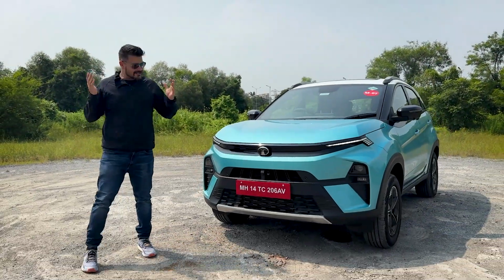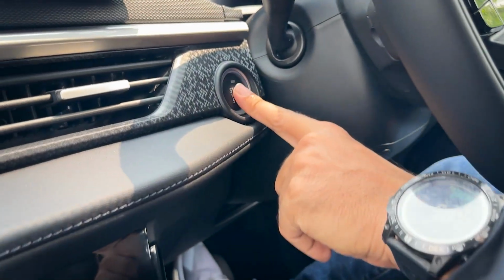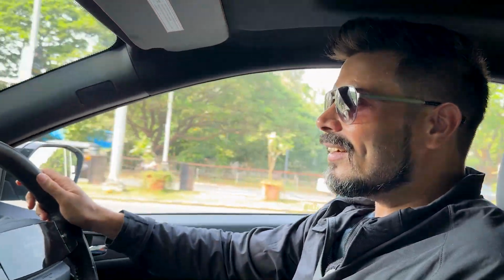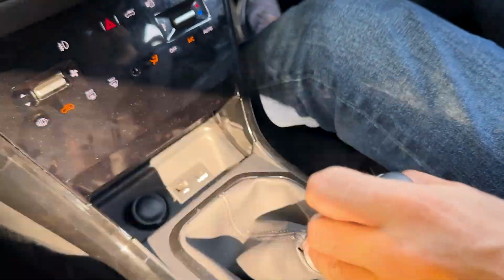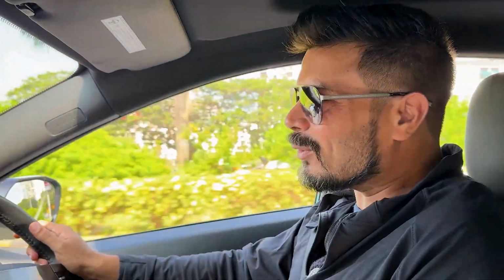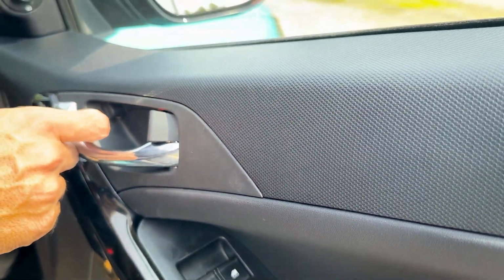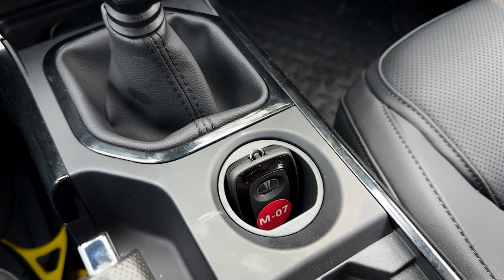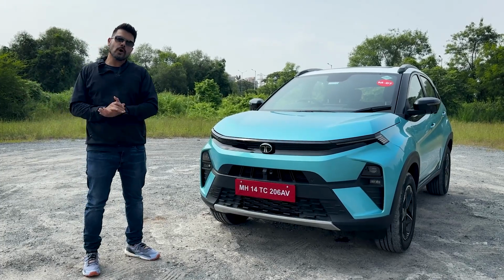Tata Nexon iCNG | Powerful & Feature Packed, But Is It The Best CNG?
In this detailed review video, we take a closer look at the new Tata Nexon i-CNG, providing you with all the essential information you need. We’ll start by exploring its boot space and the positioning of the CNG cylinder to give you an idea of its practicality. We’ll also cover the engine specifications, power figures, and CNG safety features. Next, we’ll take the Nexon i-CNG for a drive to evaluate its engine refinement, performance, driving dynamics, and tractability. We’ll also conduct a 0-100 km/h test and discuss its real-world fuel efficiency and steering feedback. Additionally, we’ll go over the available color options, variant-wise features, and its exterior design. Inside, we’ll review the interior design, focusing on fit and finish, rear seat comfort, and space. We’ll also provide details on the warranty for added peace of mind. Finally, we’ll compare the pricing of the Tata Nexon i-CNG with competitors like the Maruti Brezza CNG to help you make an informed decision. Whether you’re a car enthusiast or just looking for detailed information, this video will guide you in understanding if the Tata Nexon i-CNG is the right choice for you. If you find the video helpful, please share it with others who might benefit!

00:00 - Introduction
00:32 - Boot Space & CNG Cylinder placement
02:09 - Engine Specifications & power figures
02:51 - CNG features
03:50 - CNG safety features
04:54 - Driving Nexon i-CNG
05:16 - Engine Refinement & Performance
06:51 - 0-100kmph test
07:22 - Real life fuel efficiency
09:00 - Gear shifts & clutch play
09:35 - Engine response in CNG mode
11:21 - NVH levels & Handling
11:58 - Steering feedback
12:15 - Real world range
12:53 - Exterior design
13:20 - Wheels, Ground clearance & colour options
13:52 - Door handles
13:55 - Rear looks
14:30 - Variant wise Features
14:43 - Interior explained
14:58 - Fit & finish
15:13 - Seats & Steering wheel
15:45 - Modes
16:07 - Blind spot view
16:25 - Arm rest
16:39 - Seats & specifications
16:54 - Infotainment system & 360-degree camera
17:35 - Controls
18:08 - Glove box
18:44 - Rear seat space & comfort
19:37 - Warranty
19:48 - Specs compared with Competitors
20:26 - Final Verdict